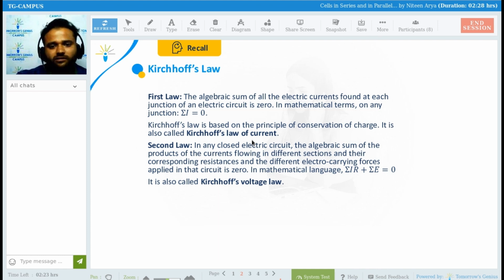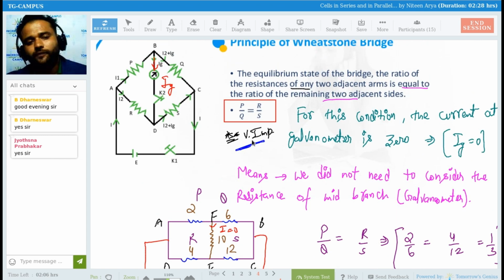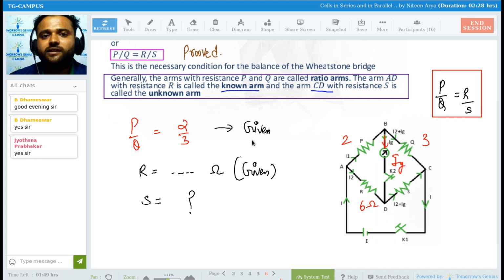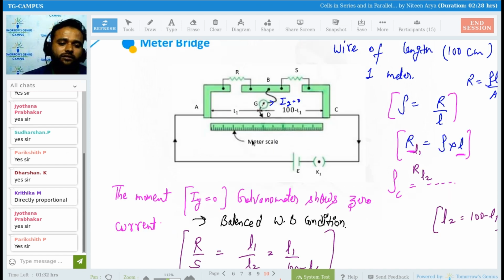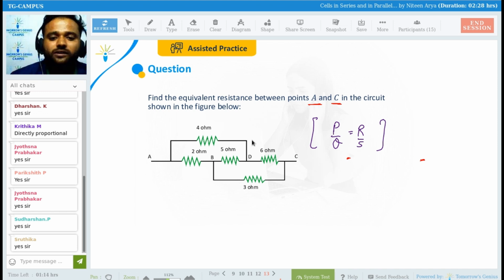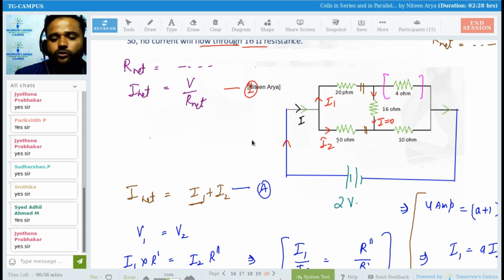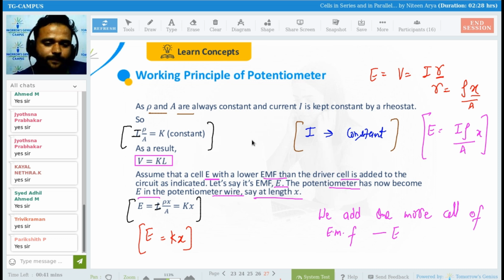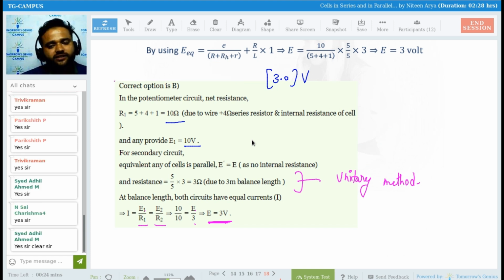Cells in Series and Parallel Applications | Class 12 Physics I NEET 2026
Learn how to connect cells in series and parallel, and understand the impact on total EMF, current, and internal resistance in a circuit. This video dives into the rules for combining cells, explains real-life applications like batteries in devices, and teaches you how to calculate equivalent EMF and resistance.

Understand the practical applications of these setups in real-world electrical circuits and gadgets. A must-watch for building strong circuit-solving skills for Class 12 Physics and tackling NEET MCQs confidently.

Timestamp👇
0:00 Introduction
12:15 Principle of Wheatstone bridge
21:16 Establishment of formulas from Kirchhoff's law
40:52 Advantages and Disadvantages of Wheatstone's bridge
51:08 Meter bridge
1:04:43 Practice question and answer
1:30:35 Applications of potentiometers
1:33:04 Potentiometer and Potentiometer pin out
1:39:14 Necessities for the selection of potentiometer
1:39:49 Construction and working  principle of potentiometer